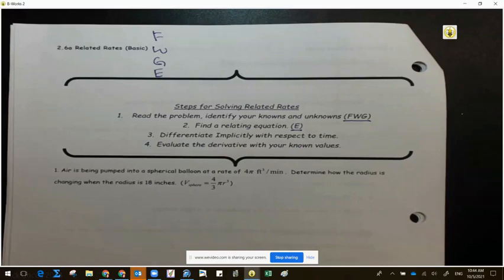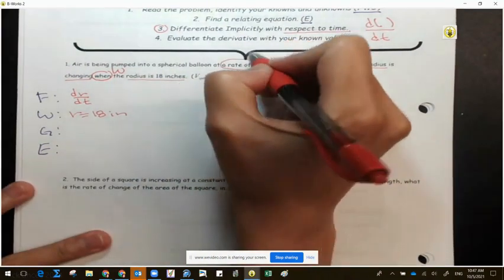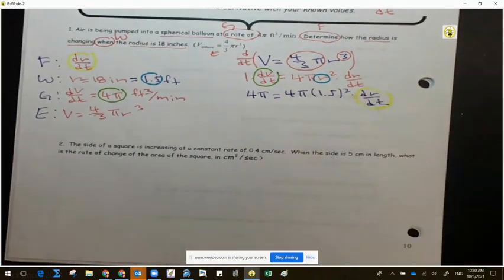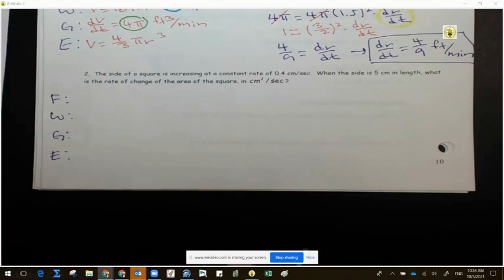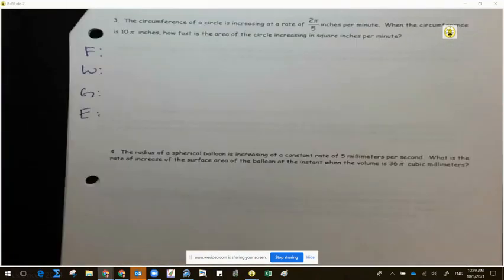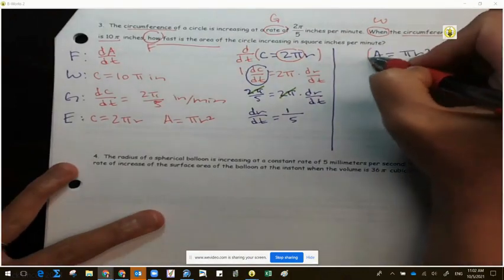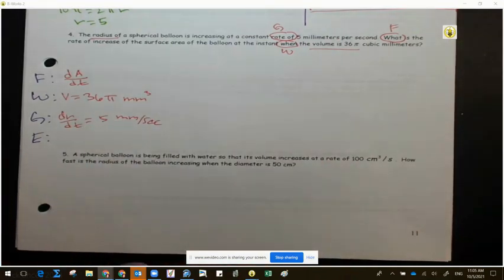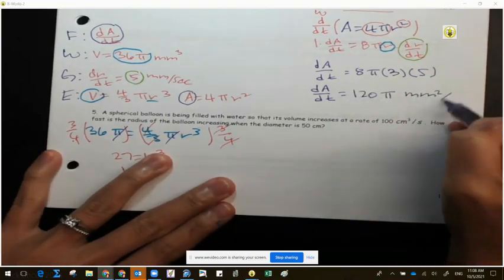2.6a Notes: Related Rates